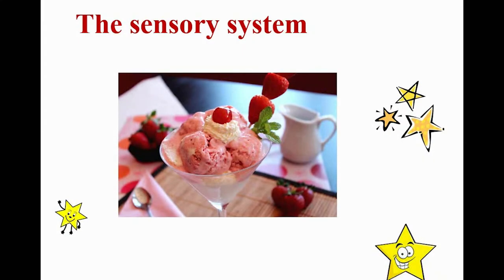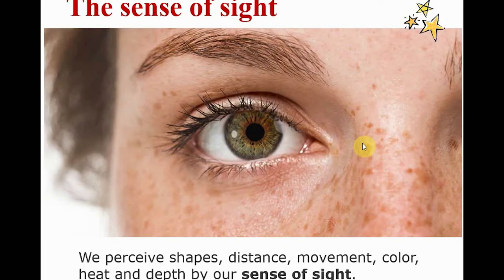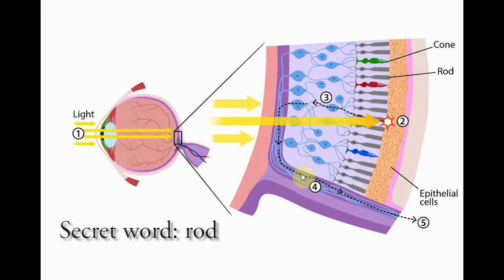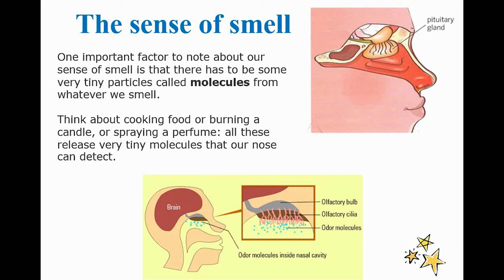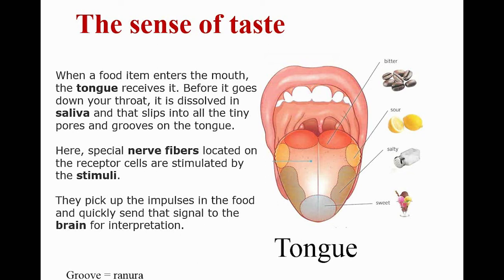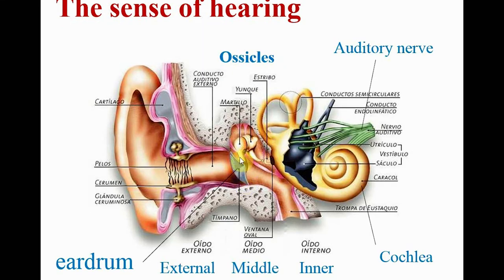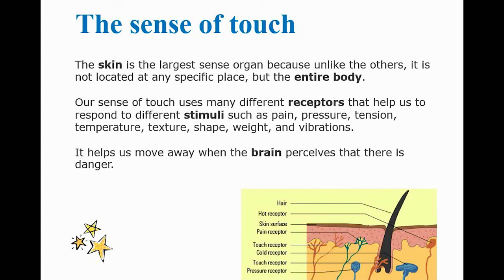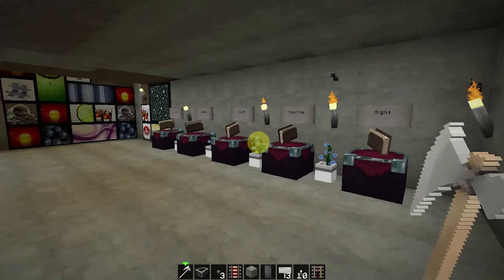The Five senses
If you want to know more about eyes and the sense of sight, you may watch this video but I advise that the guy speaks really fast!!